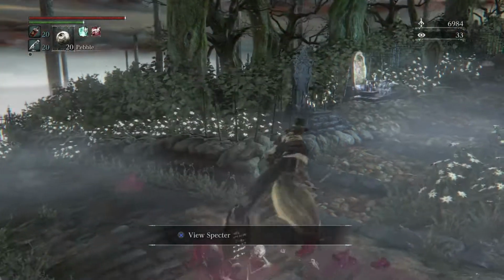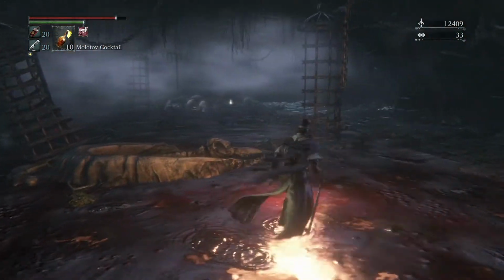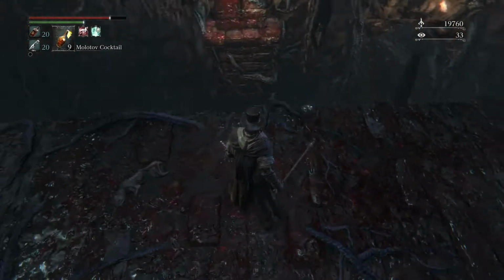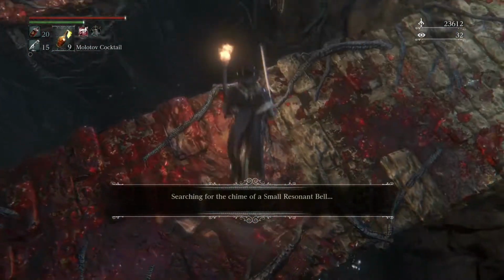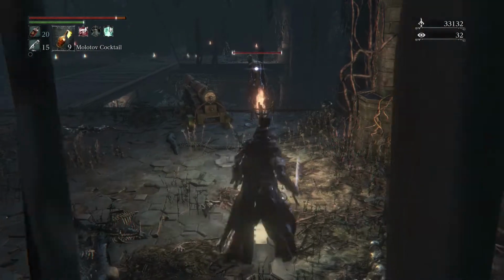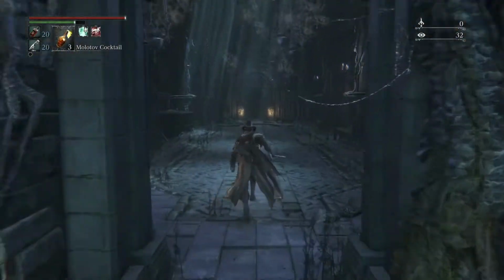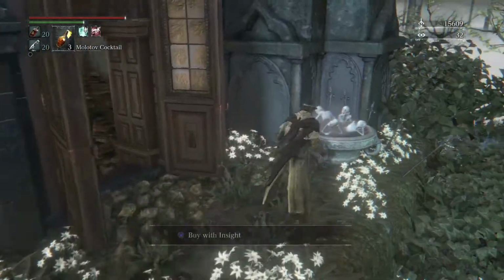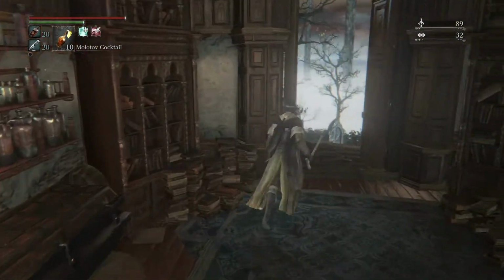Bloodborne: The Old Hunters #25 - Lower Pthumeru Chalice, Part 2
I still have nightmares about the Undead Giant, who is probably the hardest boss in the entire game.